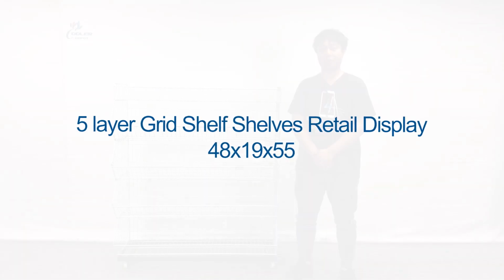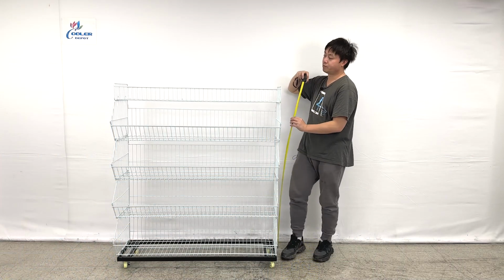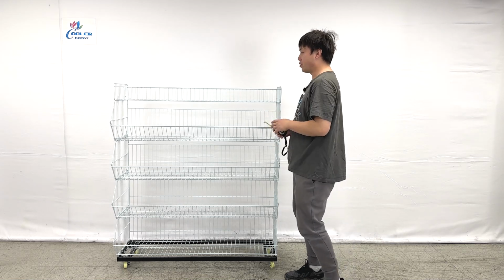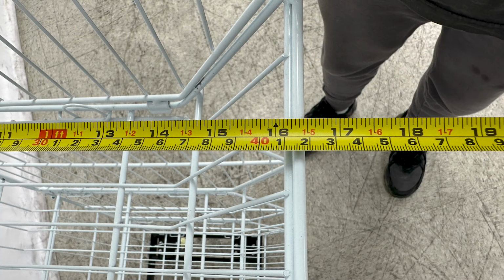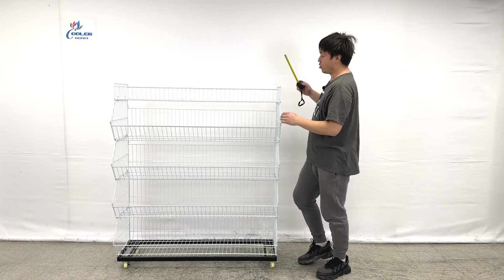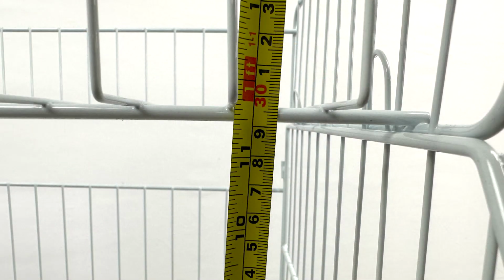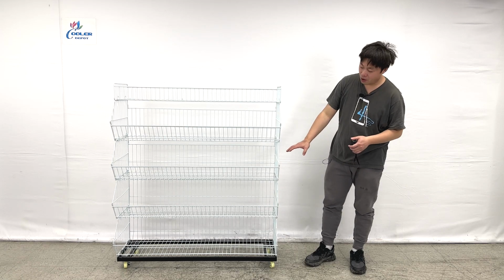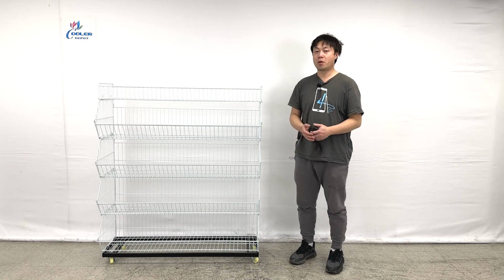Five-storey supermarket shelves multi-functional wheeled skew basket display rack storage 48x19x55